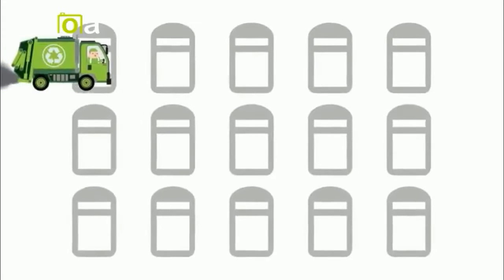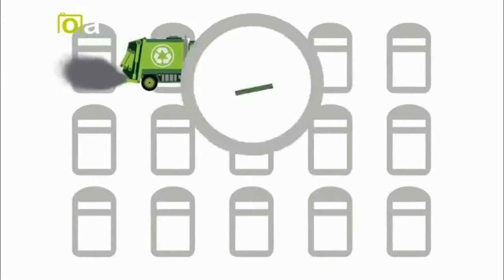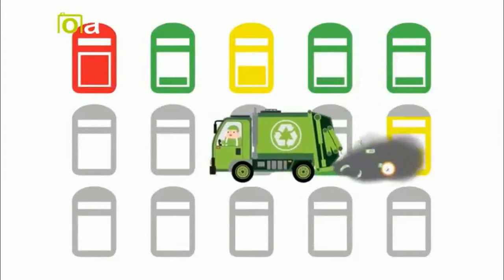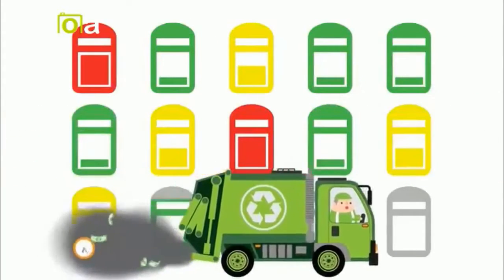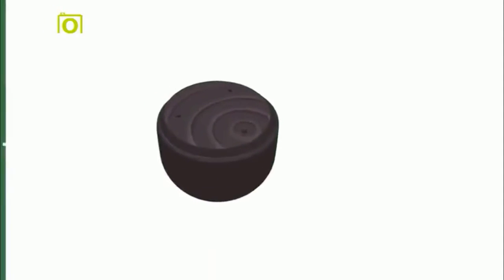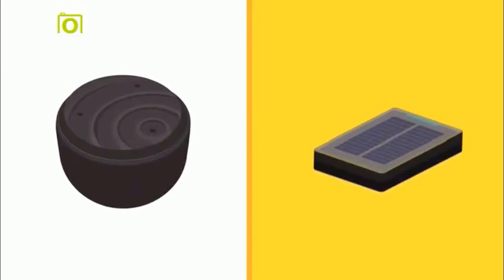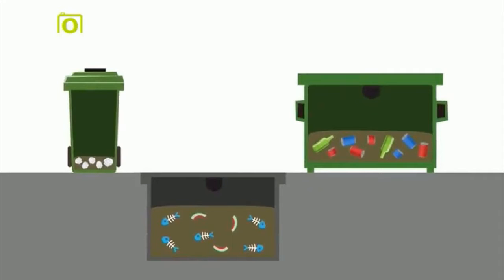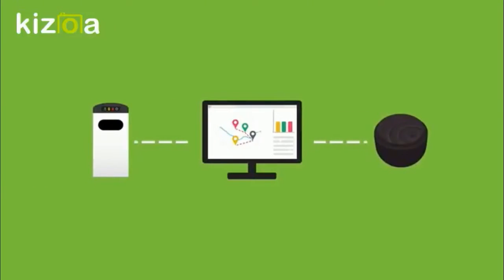Smart IoT Garbage Management System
Smart Garbage Management System offers an enterprise approach to smart, connected waste management solution. It helps us to monitor and evaluate station fullness, route optimization, trends, and historical analysis reporting.It also helps us to optimize the operations of waste manage system.
Key Features:
Increase bins & tanks capacity over demand.
Make trash cans & tanks smart and connected.
Provide garbage collectors an optimized route.
Storing relevance data of to predict waste generating behavior.